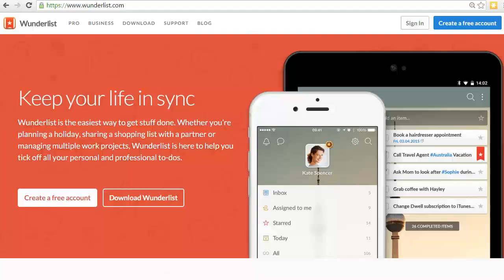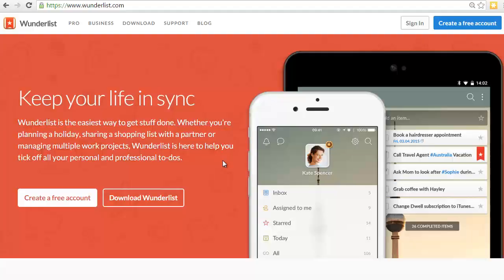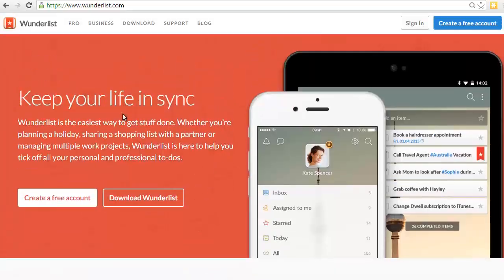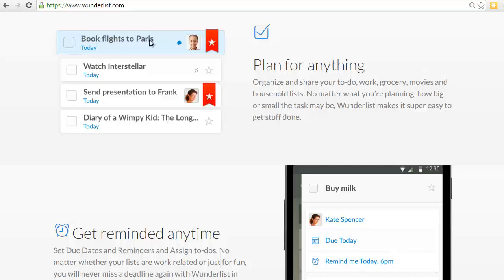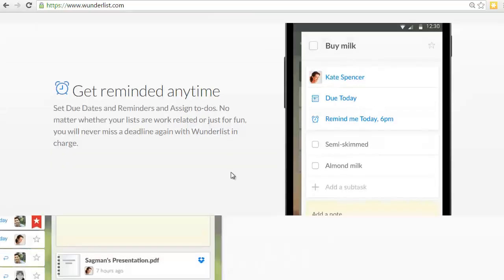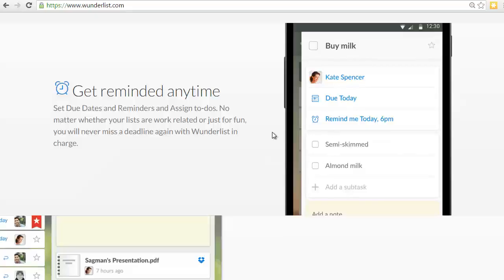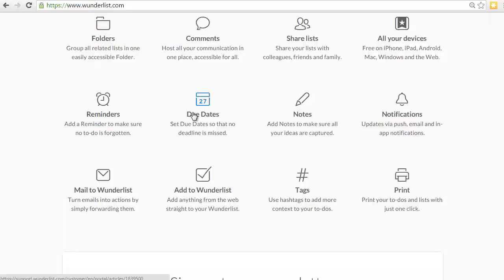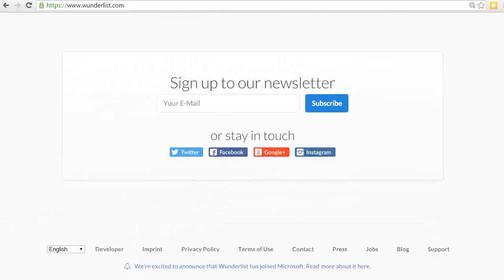Video 6 Productivity Tools